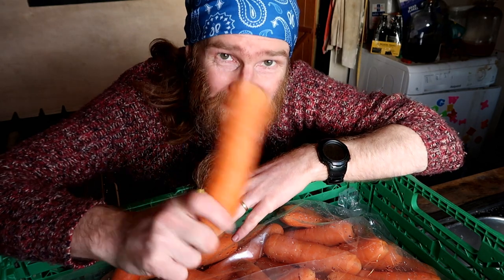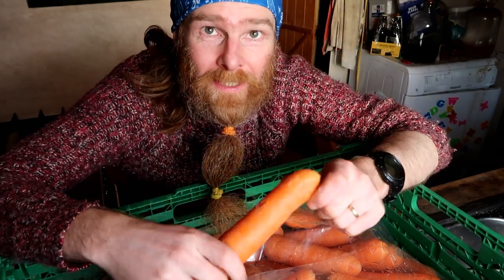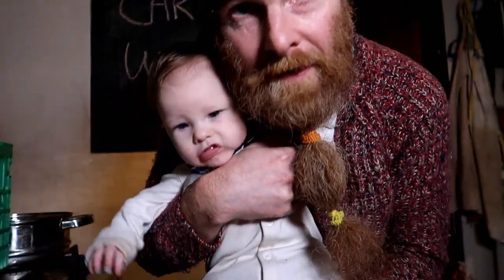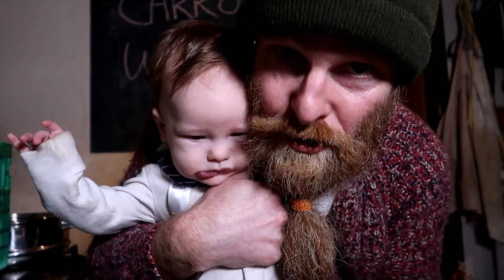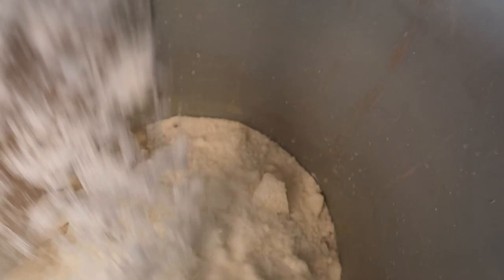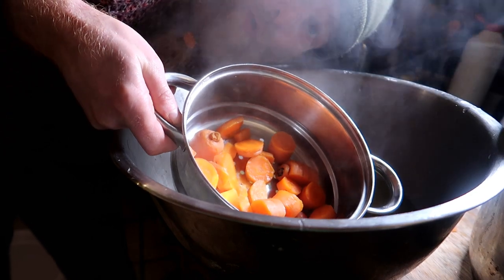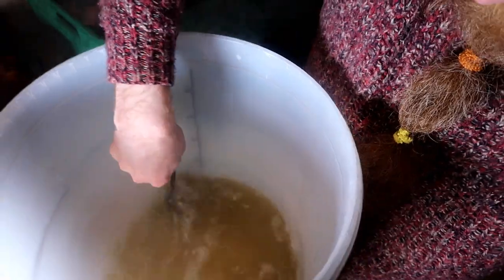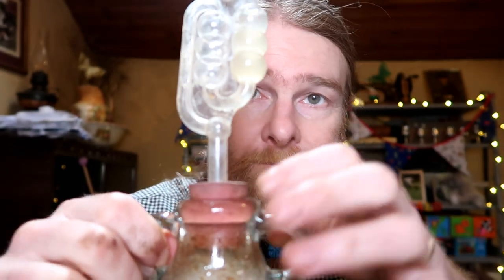Carrot wine recipe - tasty, cheap and simple!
Do you want to make a tasty, cheap and simple carrot wine? Here is a recipe  and method that delivers!

↓↓↓↓↓ “SHOW MORE” ↓↓↓↓↓

This recipe makes the ultimate country wine!

Sincerely,

James & Dee